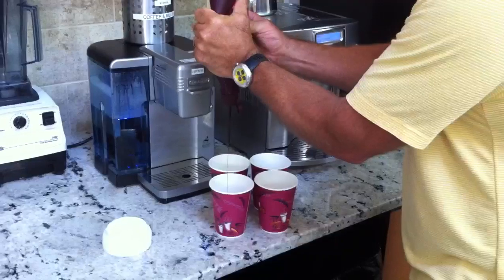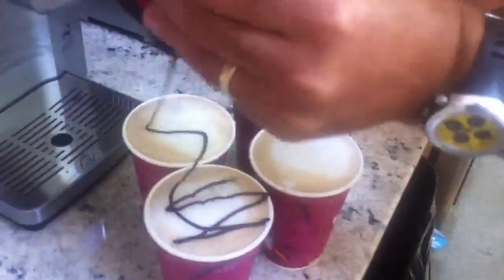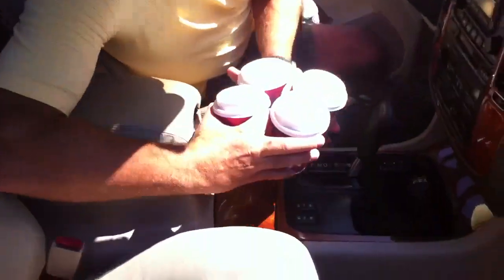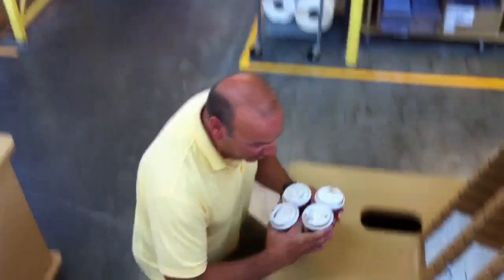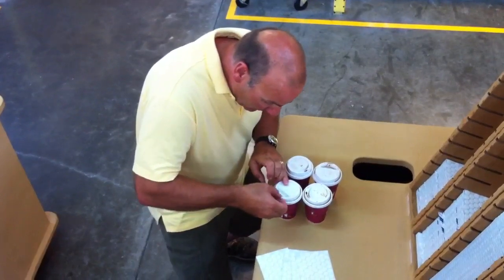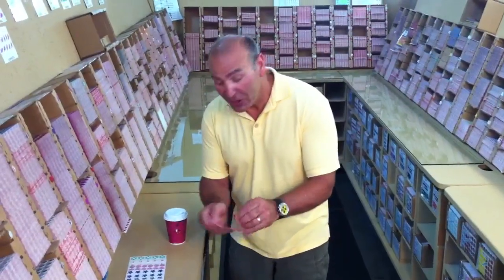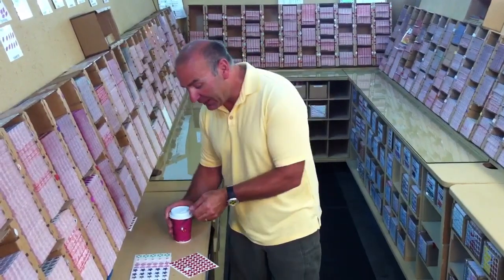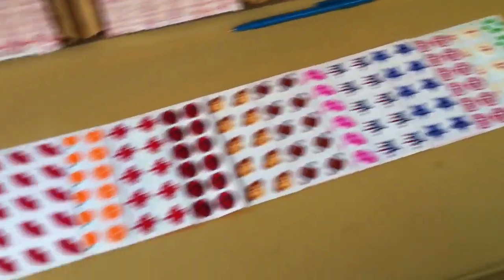The Story of Cruzin Cap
Paul tells the story of how he came up with the idea for the Cruzin Cap. For more information about Cruzin Cap, visit our For more information about FastCap, visit our

Paul Akers is the founder and president of FastCap, based in Ferndale, WA. FastCap is an international product development company founded in 1997 with over 2000 distributors worldwide. A prolific inventor, Paul holds US and international patents. FastCap, launches 30+ innovative products per year and has won business of the year multiple times. Paul and his wife, Leanne, have built FastCap from their garage into a multi-million dollar company. At its core, FastCap is a lean manufacturing company, determined to continuously improve everything, everyday. Our products reflect the idea that everything can be improved and the best ideas come from the shop floor.